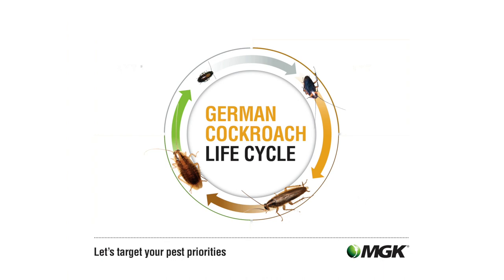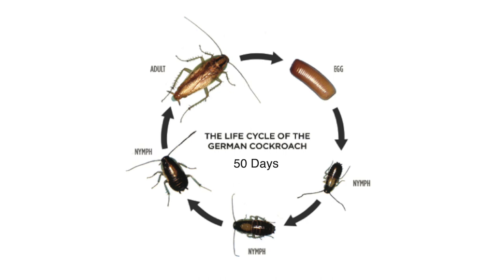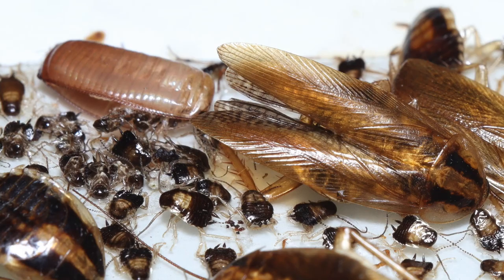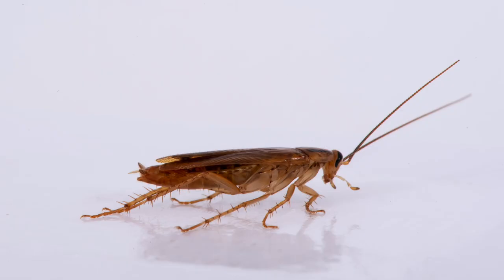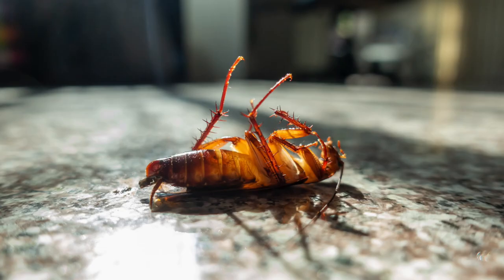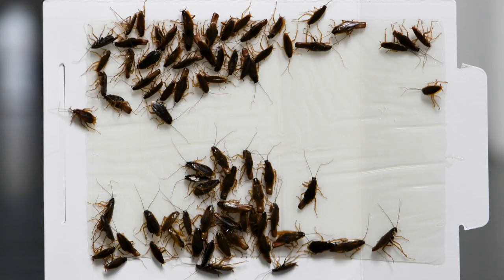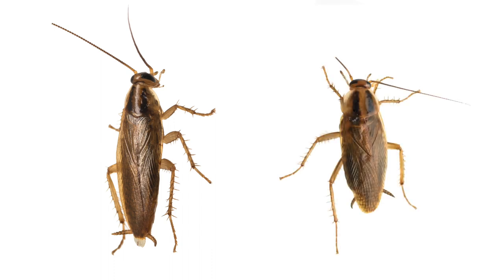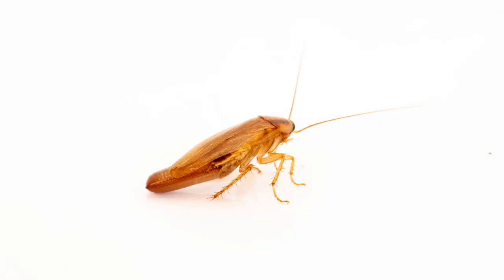MGK's Professional Cockroach Control Protocol: Biology & Behavior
German cockroaches, like all roaches, undergo Gradual metamorphosis, passing through three life stages – egg, nymph, and adult.

German cockroaches mature faster than any other residential cockroach species. While it typically takes about 100 days to complete the entire life cycle, they can go from egg to reproductive adult in as little as 50 days under ideal conditions. Nymphs molt 5-6 times before becoming adults.

German cockroaches have a very high reproductive capacity. Once they have mated, females produce an egg case, or ootheca, containing between 30-40 eggs. Females produce 5-8 of these ootheca, meaning a single adult female can lay 200-250 eggs. Unlike other cockroach species, German cockroach females carry their ootheca until just before they hatch. This provides a high degree of protection to the eggs and may be one reason they are so reproductively successful. With such a short life cycle and high reproductive output, it’s no wonder roaches can seemingly become a problem overnight.

Once a German cockroach egg has hatched it will undergo 5-6 molts before becoming an adult. The newly hatched 1st instar nymphs depend on fecal matter for survival. When they emerge from the egg, they actually eat the feces of the adults within the harborage area. Because of this, nymphs stay close to the harborage areas. If you start finding 1st instar nymphs on glue traps, you know you’re very close to a harborage area. As a roach molts, each instar will venture progressively further from the harborage area in search of food and water.

So, what does this have to do with control? In most population studies the adults makeup just 7% of the population. The other 93% of the population of cockroaches that you're looking at in an account are in that nymphal stage.   So, by understanding that the majority of roaches are nymphs, and that these nymphs venture from the harborage area progressively further as they mature, you can make use glue traps to determine population size and location/distance of potential harborage sites, which will help guide treatment strategies.

Adult cockroaches are light brown with two dark stripes on the pronotum.

But how do we identify between male and female cockroaches? It’s the abdomen.

The back end, the abdomen, of the make cockroach is narrow and it kind of points when you’re looking at it.

The female has a broad abdomen or broad back end.

Male cockroaches are used a lot in bait testing and studies, because the male cockroaches tend to gorge themselves on bait. They also travel farther from the harborage areas and are easier to kill.

Females don’t do this. They nibble here and there and then go about their business. Females don’t gorge on food, they hang out closer to the harborage area and by doing this she basically starves herself to make sure her eggs survive.

MICROLEARNING SERIES
Conquering cockroaches can be complicated. MGK makes it easier. In this unique video series, entomologist Tommy Powell walks you through a comprehensive protocol to help PMPs gain and maintain control of cockroaches in commercial and residential accounts. This series includes pest identification, biology and life cycle, hot spots, inspection, treatment and pest control product information.

ABOUT MGK

Founded in 1902 and based in Minnesota, MGK sells insect control products throughout the world spanning several industries including professional pest control, consumer home and pet products, animal health, and crop protection.

An affiliate of Sumitomo Chemical Company, MGK is a worldwide leader in the development and distribution of the botanical insecticide pyrethrum as well as a wide range of conventional insect control technologies. MGK and its subsidiaries employ 250 people at its facilities in North America and Africa.

The company’s mission is to make life healthier by creating responsible products that protect people and their environments from the impact of insects.

FOLLOW MGK ONLINE